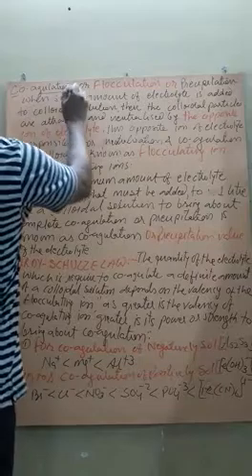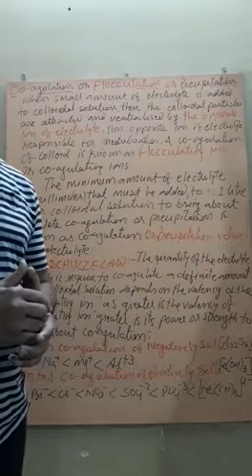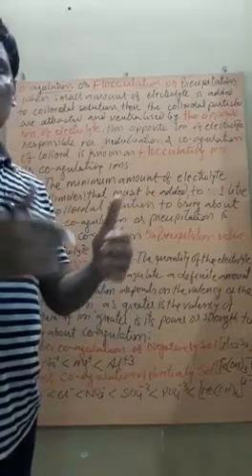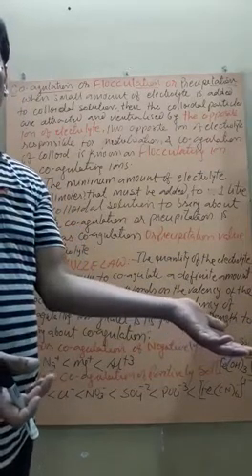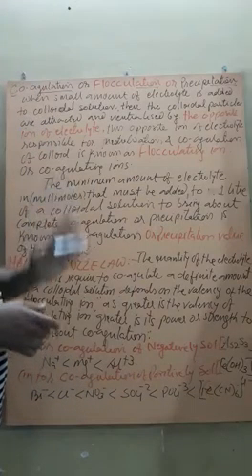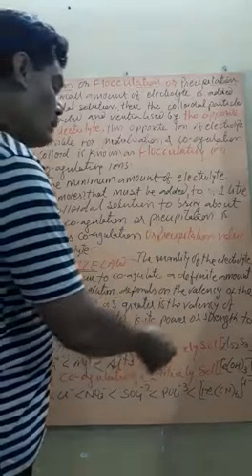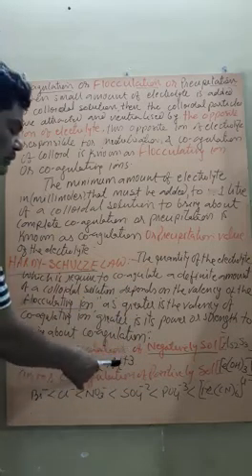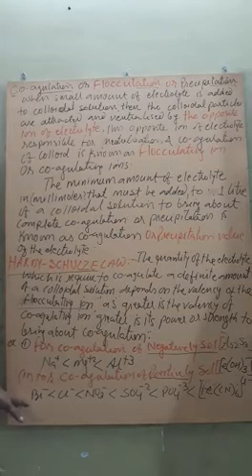HARDY SCHULZE LAW